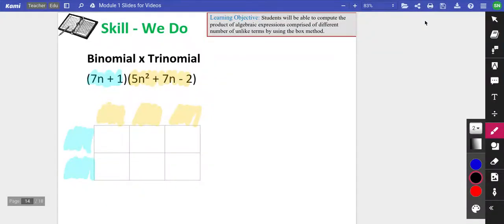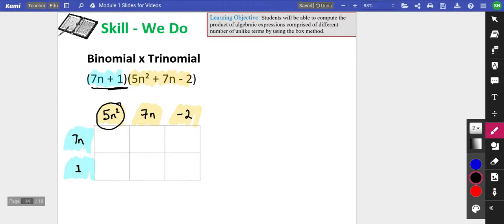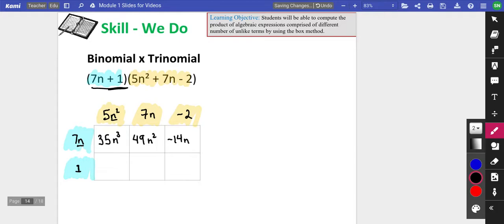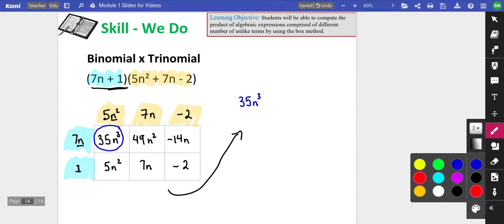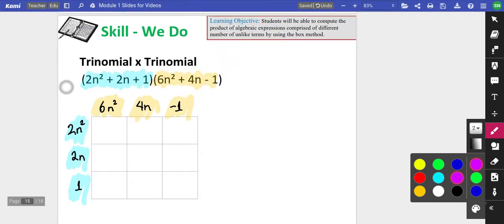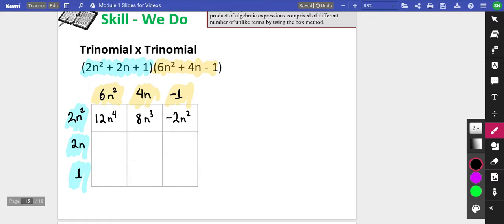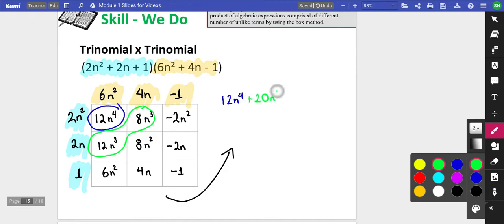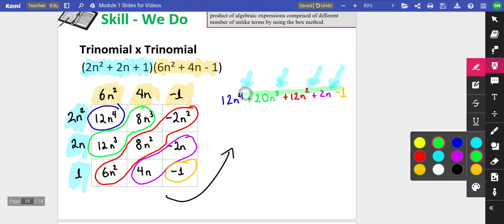Multiplying Algebraic Expressions Part 2